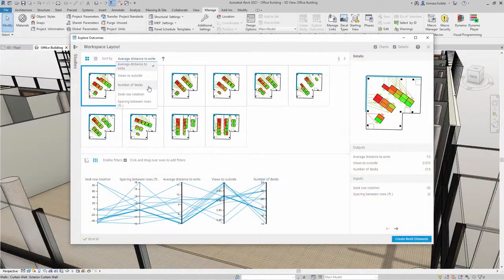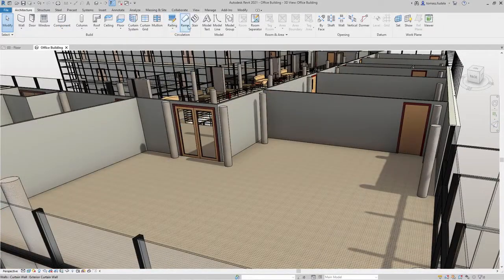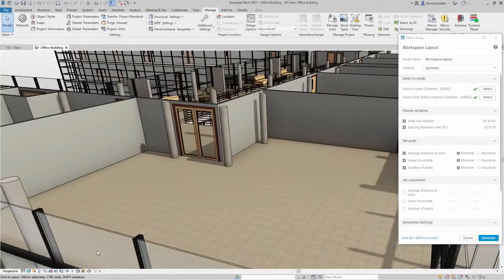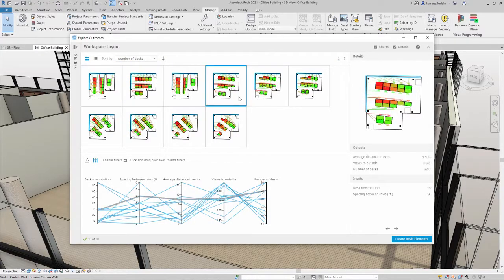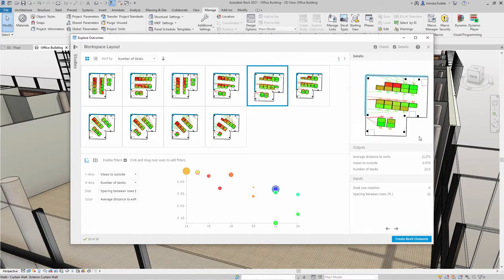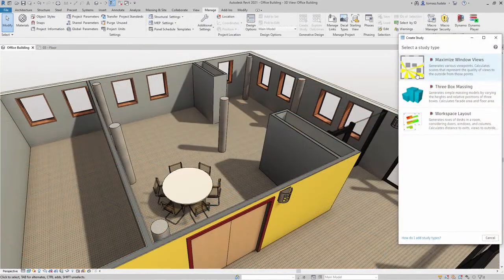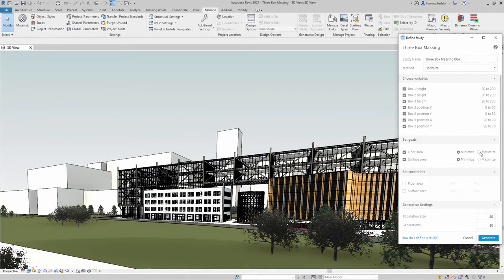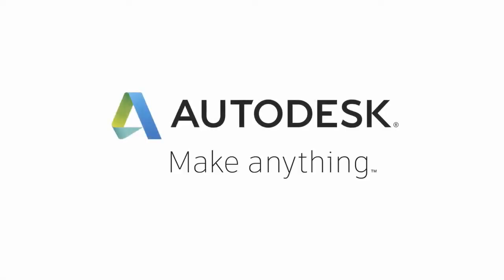Aplicación del Diseño Generativo en la Arquitectura y construcción con Revit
¿Imaginas decirle al ordenador el diseño que deseas obtener? Con el DiseñoGenerativo puedes incorporar objetivos, restricciones y prioridades, reduciendo el tiempo que pasarías dibujando y guardando datos. ¡Mira este vídeo!